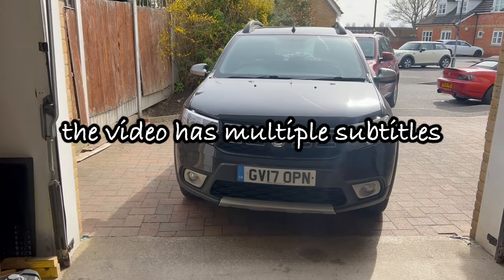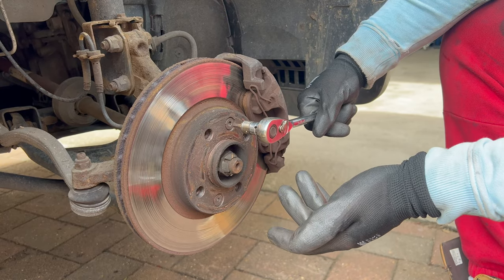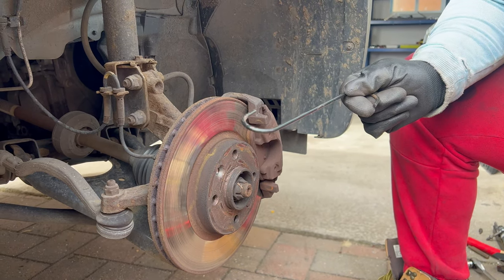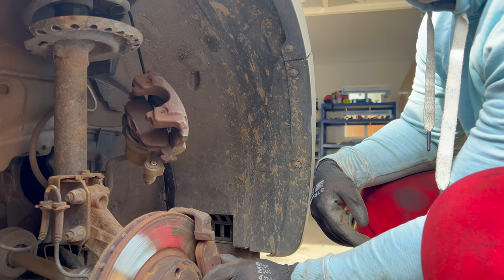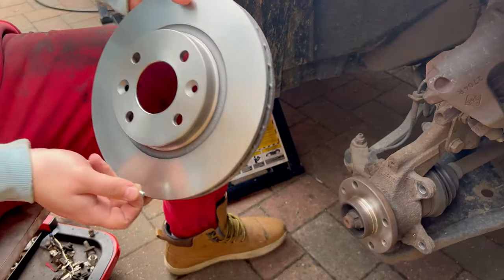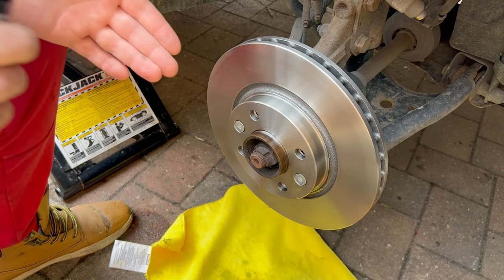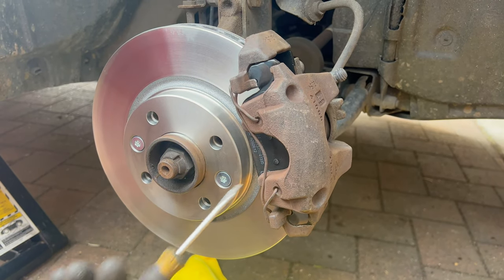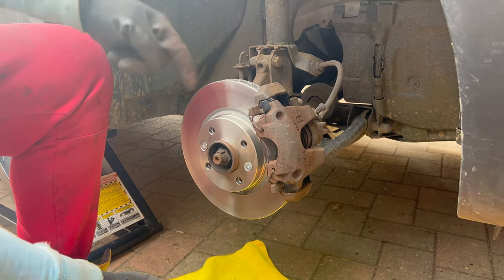Brake Replacement Tutorial For Dummies - How To Replace BRAKES 101 Dacia Sandero 0.9 TCe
In this video, I will be showing you how to change the brakes on your Dacia, specifically a Duster or a Stepway. I will guide you through the steps of removing the wheel, brake caliper, brake caliper holding bracket, and brake disc. I will also provide some tips along the way, such as breaking the bolts loose first to avoid stripping them and using a screwdriver to prevent the rotor from spinning. With my easy-to-follow instructions, you'll be able to do this job on your own car and save money on labor costs. Don't forget to clean the brake caliper holding bracket to avoid any unwanted squeaking. Join me as I show you how to replace your brakes and keep your Dacia running smoothly.